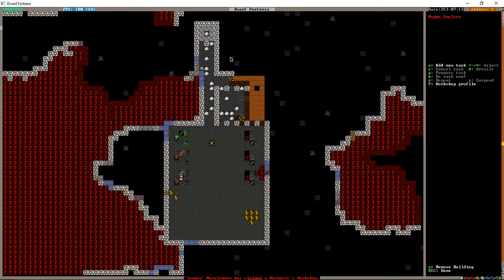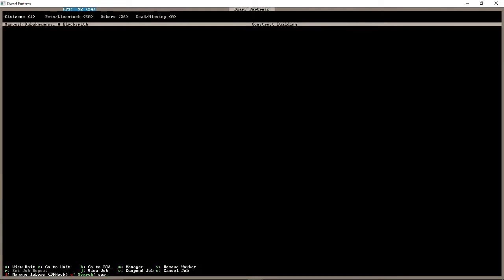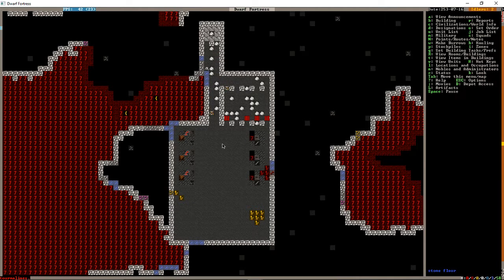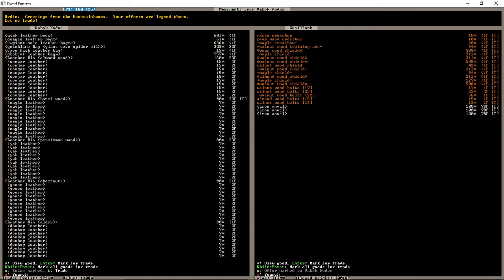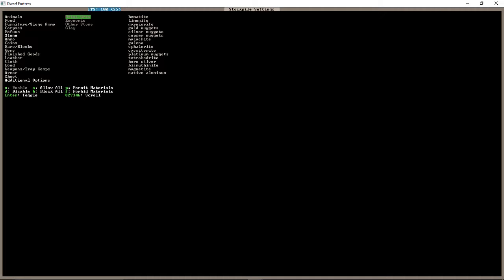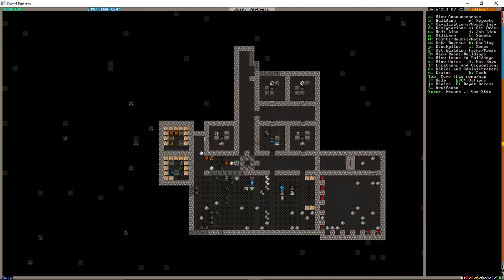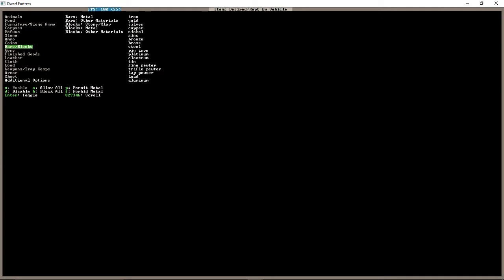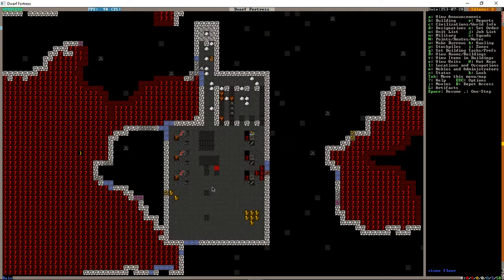Dwarf Fortress: Coppersack (Ep. 7)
Fire up the Forges...and a new artifact.